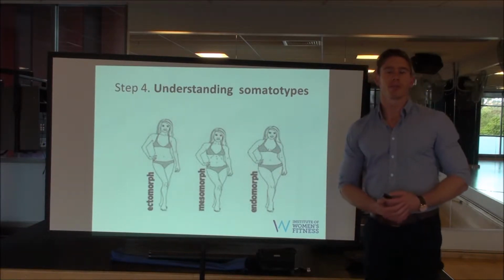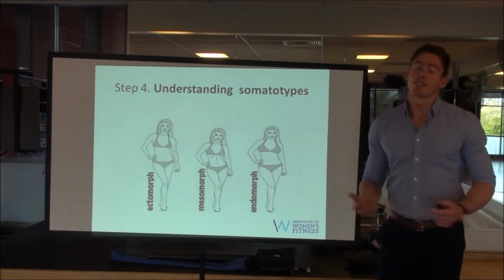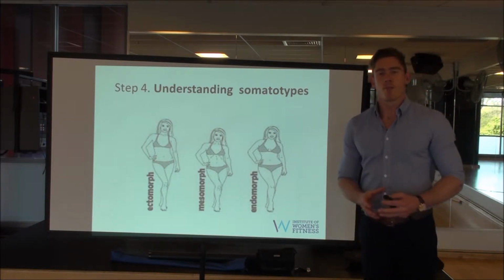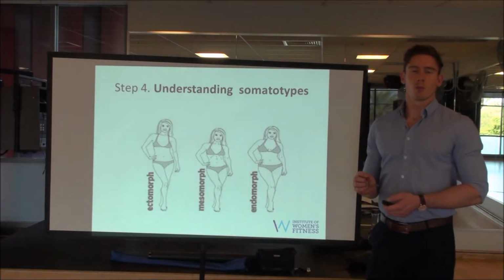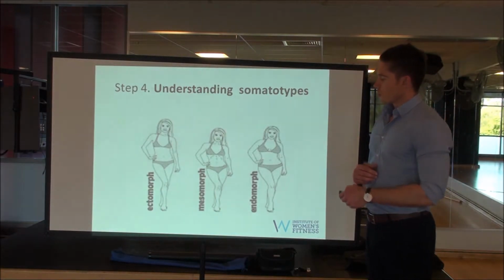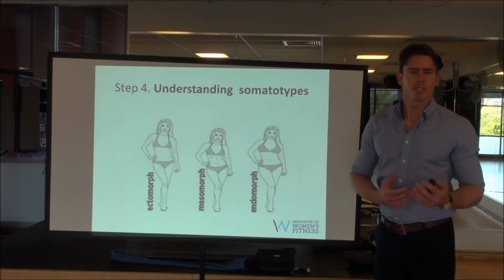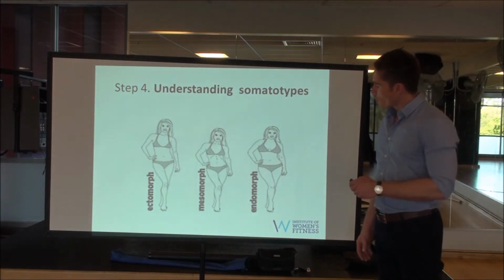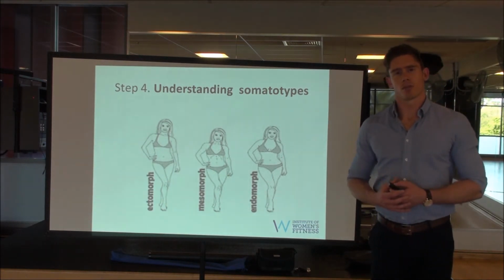Step 4 Understanding Somatotypes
Luke tells us why it is important to understand your clients somatotypes if you want to achieve optimal fat loss.